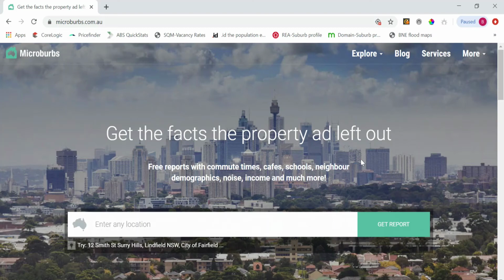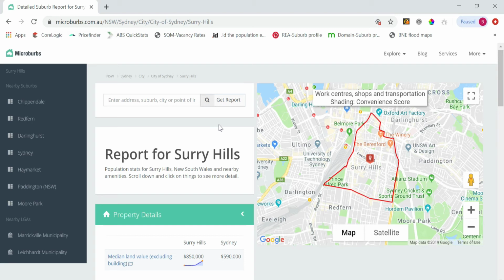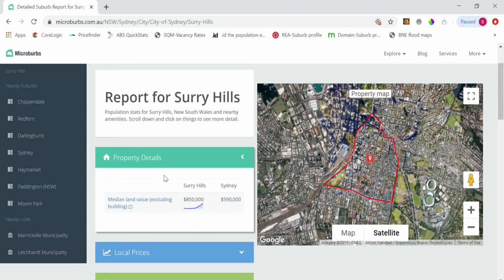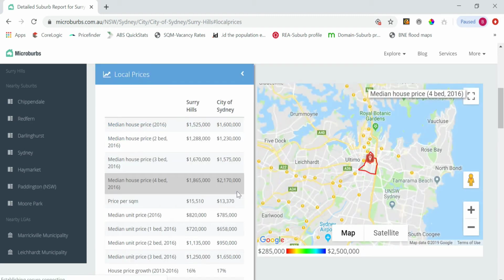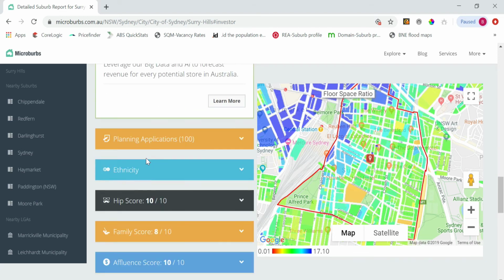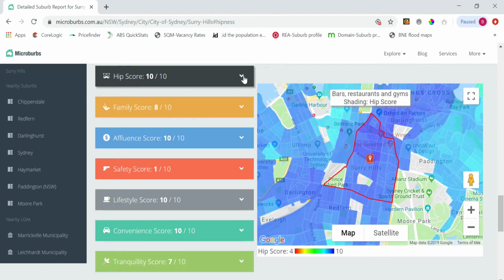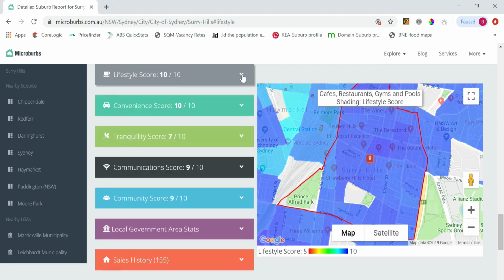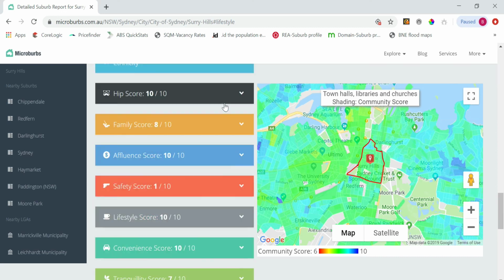How to research property using the "Microburbs" website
Microburbs.com.au is a great tool to help you understand a suburb. It relies heavily on census data, but provides a quick, easy, and free way to visualise a range of interesting types of data.